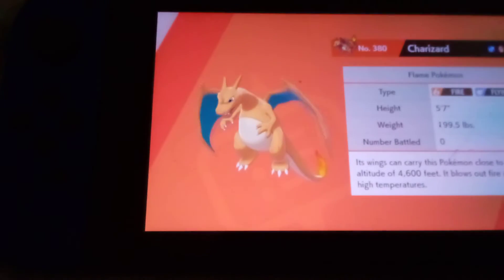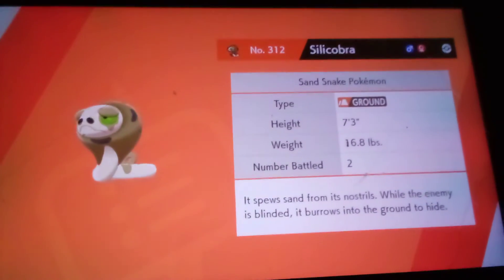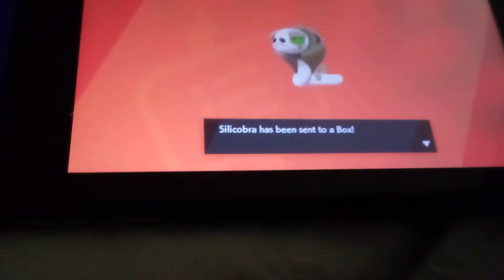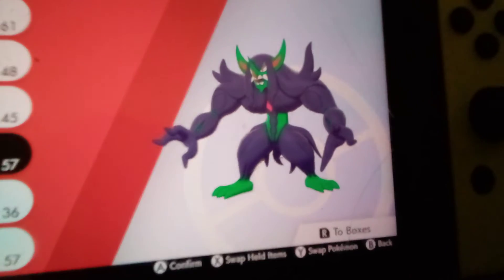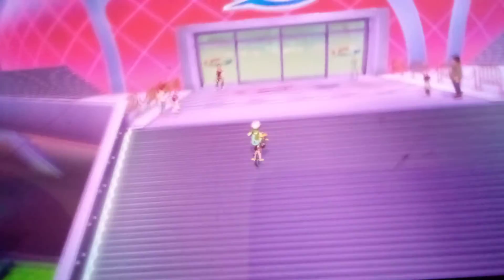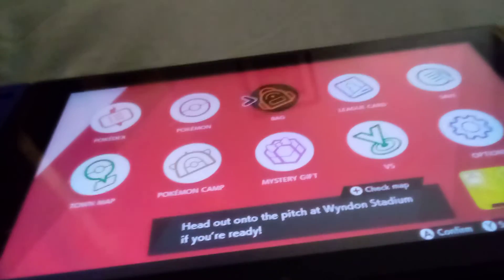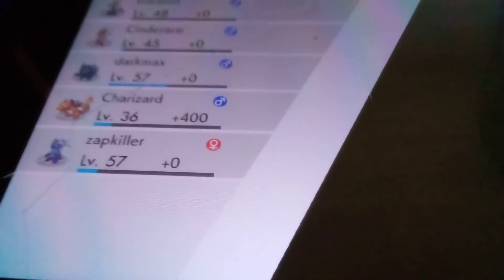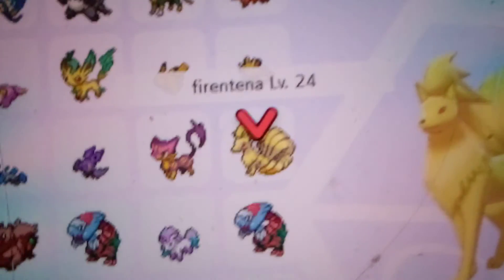POKEMON sheild MY CHARMELEON EVOLVED